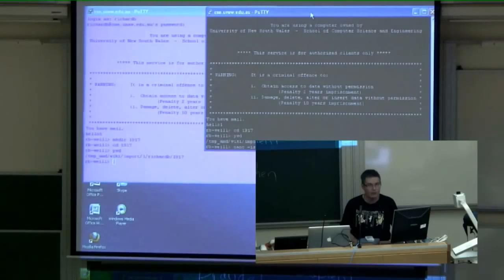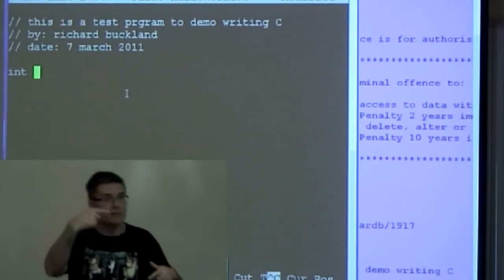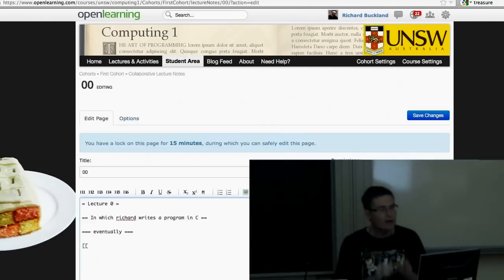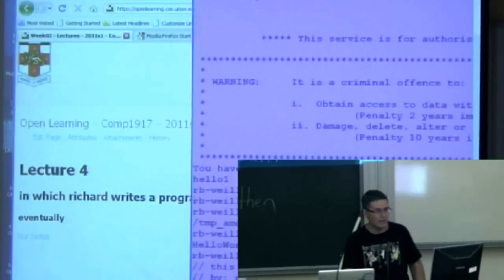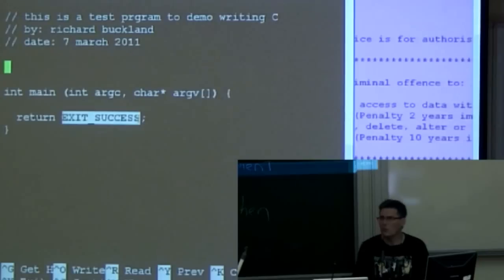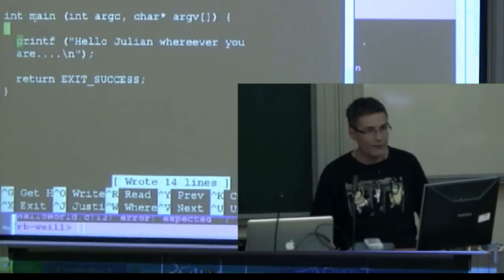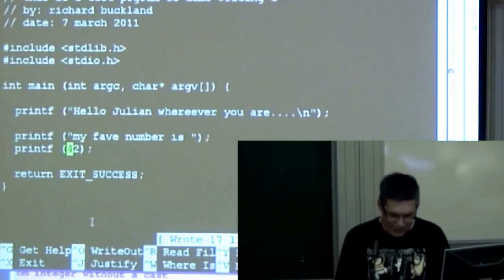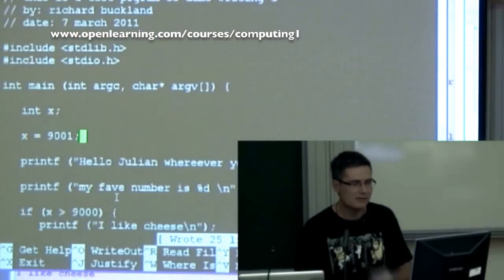lec 4 - compiling, ...eventually - Richard Buckland UNSW Computing 1 (draft)